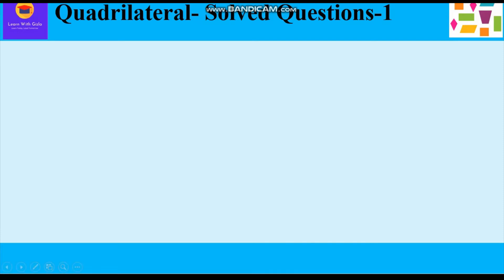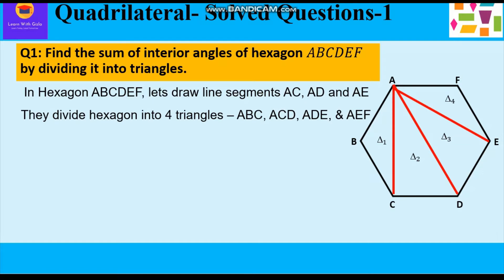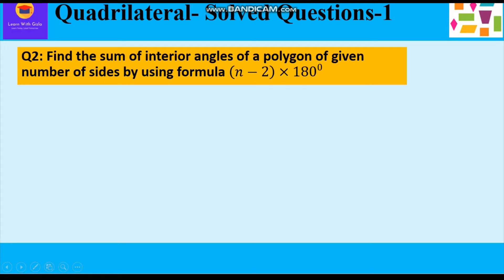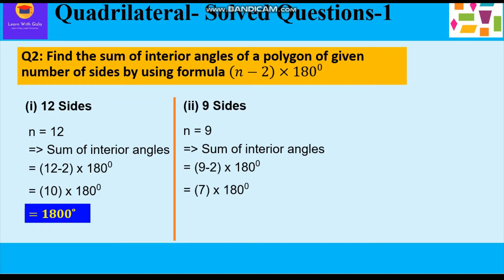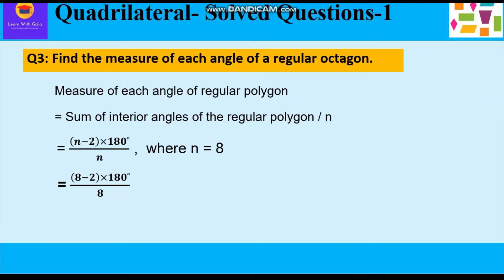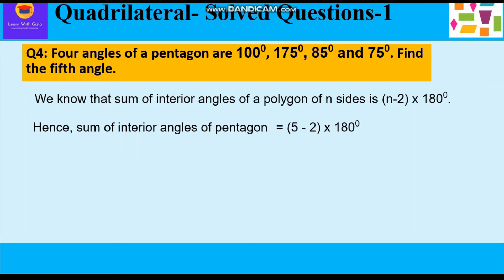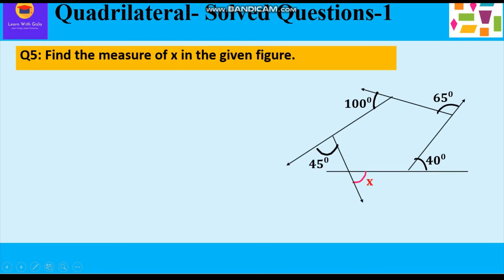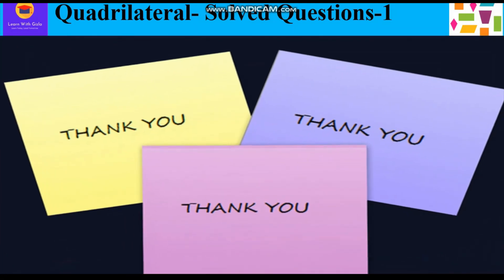Based on Basic Concepts Part 1-Solved questions- Understanding Quadrilaterals-SQs1 DAV Math- Class 8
CBSE Class 8 Math -Understanding Quadrilaterals Solved Questions based on Concept  Part1-DAV Math-Class 8 Concepts

1. Find the sum of interior angles of hexagon 𝑨𝑩𝑪𝑫𝑬𝑭 by dividing it into triangles.
2. Find the sum of interior angles of a polygon of given number of sides by using formula (𝒏−𝟐)×𝟏𝟖𝟎˚.
  (i)  12 sides       (ii)  9 sides        (iii)  22 sides
3. Find the measure of each angle of a regular octagon.
4. Four angles of a pentagon are 𝟏𝟎𝟎˚, 𝟏𝟕𝟓˚, 𝟖𝟓˚, 𝒂𝒏𝒅 𝟕𝟓˚. Find the fifth angle.
5. Find the measure of 𝒙 in the given figure.

Basic Concepts related to Quadrilaterals:
1.Curves
2.Polygons & its Types
3.Interior & Exterior of curve
4.Convex & Concave Polygons
5.Regular Polygons
6.Properties of a quadrilateral
7.Sum of angles of a quadrilateral
8.Sum of angles of any Polygon
9. Each angle of any regular polygon
9.Sum of all Exterior angles of a quadrilateral

E.g. AB & BC are adjacent sides with B as common end point.

E.g. B & C are adjacent vertices as they are the end points of side BC

E.g. AC, AD, CE, BD and BE are the five diagonals of the pentagon